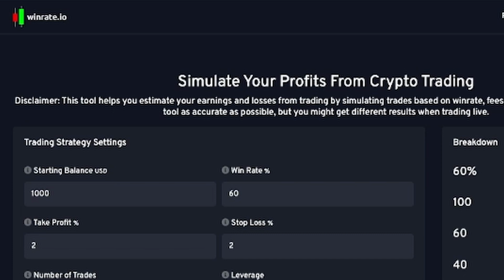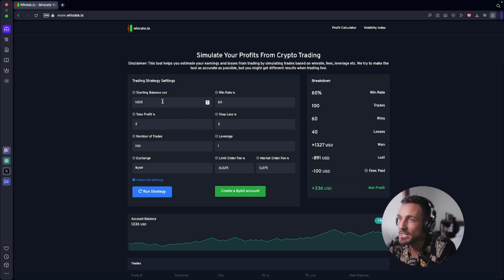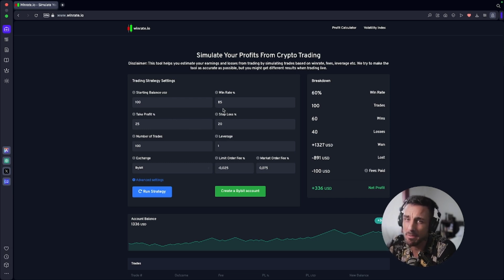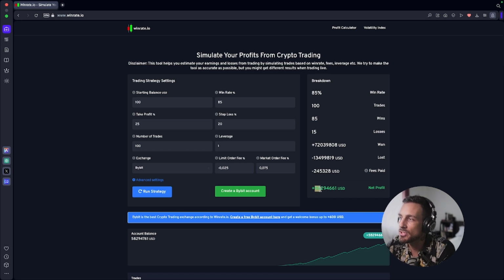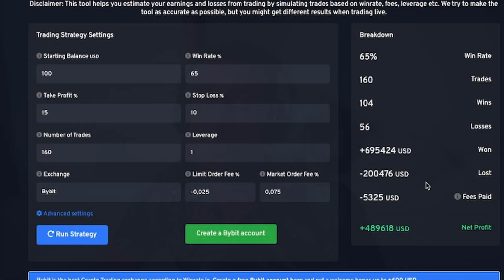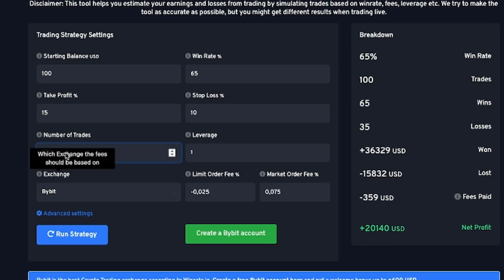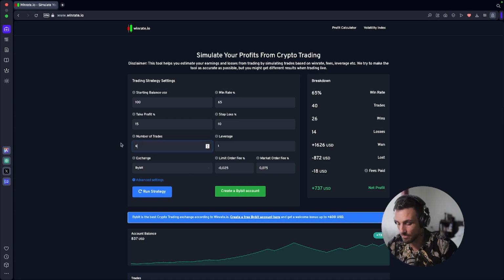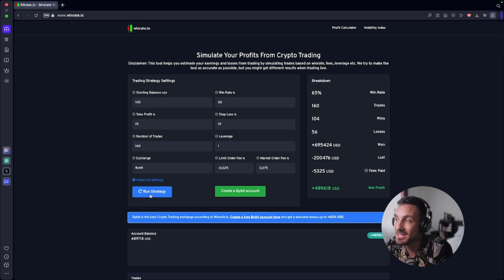Don't fall for the TRADING TRAP! SETUPS alone will not make you profitable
Here's a suggestion for your YouTube video description:

Most Traders Don't Teach You THIS About Setups! Learn How to Run the Data for REAL Success 💡

In this video, we dive deep into one of the biggest flaws in trading education: setups without the data! Most trading educators focus on showing chart patterns and setups, but they often leave out the crucial part—how to actually run the numbers and determine if those setups are profitable in the long term. Without understanding the statistical performance, how do you know if the strategy even works?

We'll explore a unique website that breaks down the numbers behind the setups, allowing you to analyze the data, calculate probabilities, and see how small consistent gains can compound into real account growth. If you're tired of unrealistic trading expectations and want to build a solid, data-backed approach to trading, this video is for you.

Don't rely on guesswork. Start trading smarter with insights that can truly change the game!